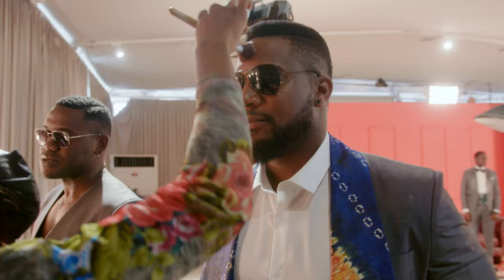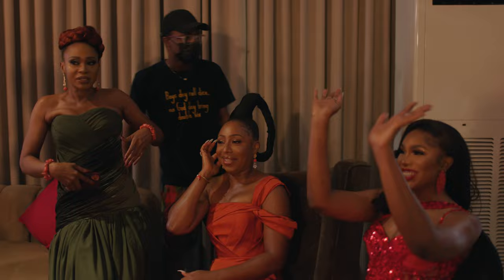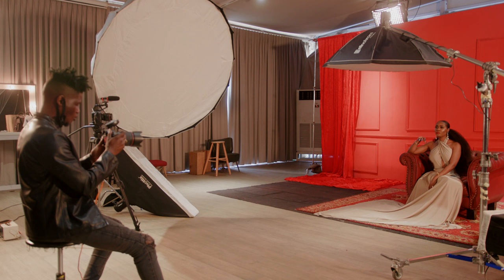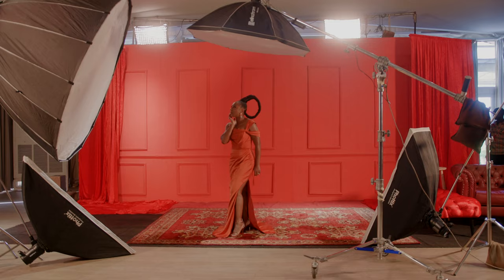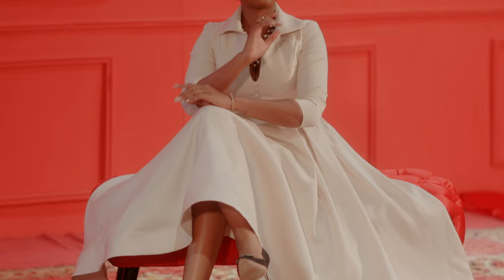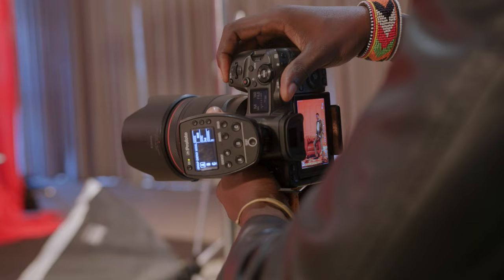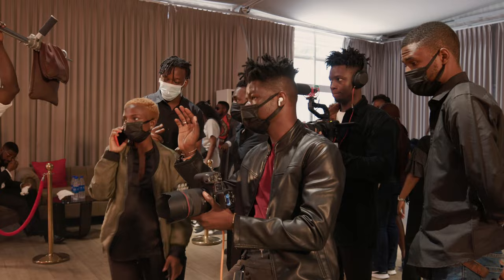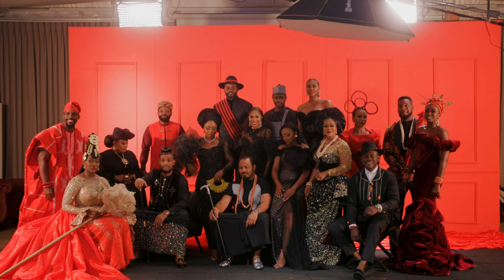Netflix: Nollywood is Home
Netflix: Nollywood is Home campaign with A listers of Nollywood, Ramsey Nouah, Kate Henshaw, Sharon Ooja, Deyemi Okanlawon, Mawuli Gavor, Alex Ekubo, Falz, Sola Sobowale etc... by Emmanuel Oyeleke of EOP Studios

Directed by Akin Akinola of Influence Studios and Oluwa Da Best.